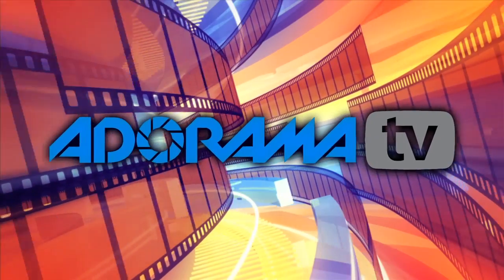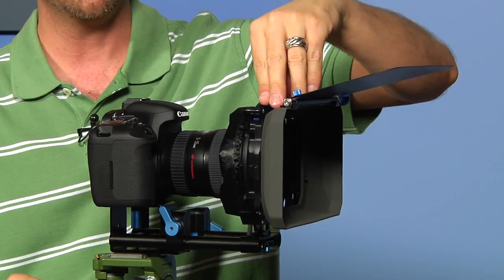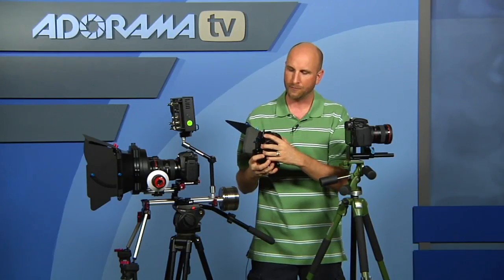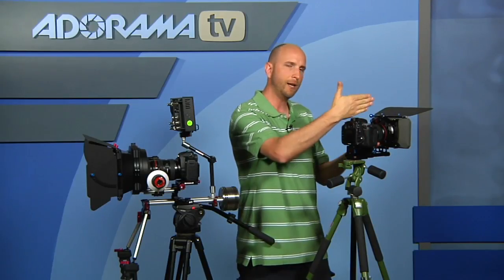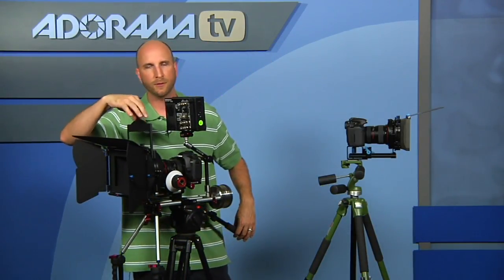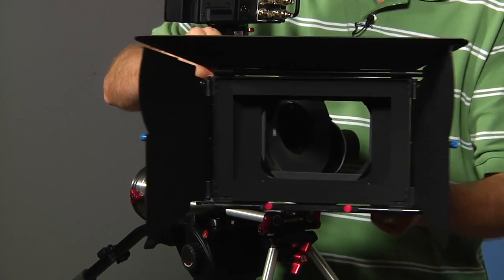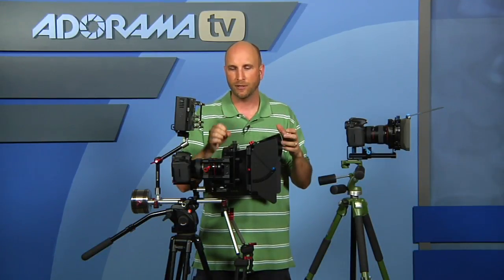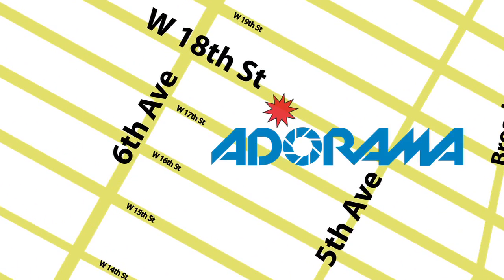Matte Boxes: Product Reviews: Adorama Photography TV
Adorama Photography TV presents Matte Boxes! This week, Mark Wallace will show us 2 different matte boxes for DSLR's. These matte boxes are used on the end of a lens to block the sun or other light source in order to prevent glare and lens flare. It performs essentially the same function as a lens hood and also mounts in front of the lens.